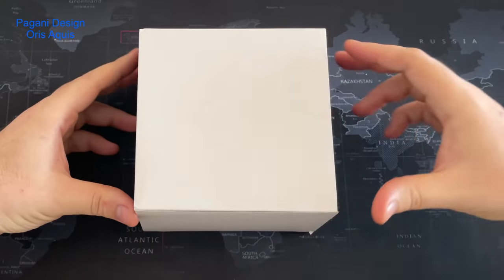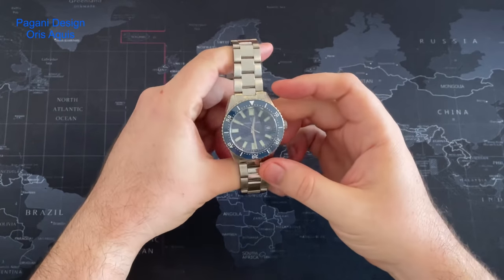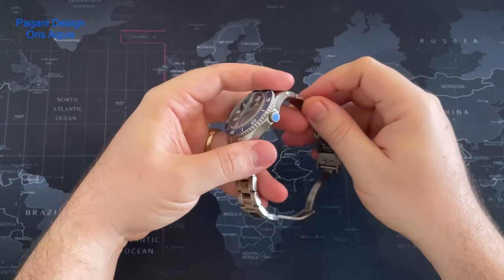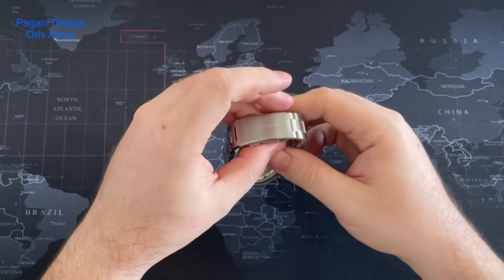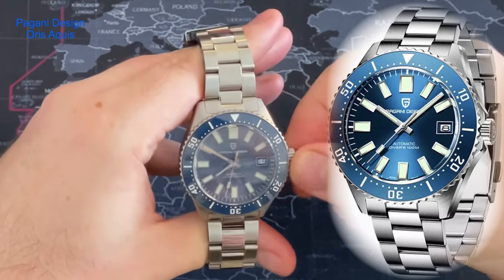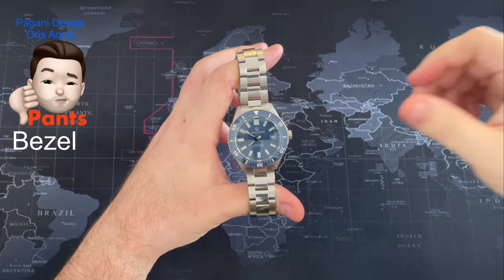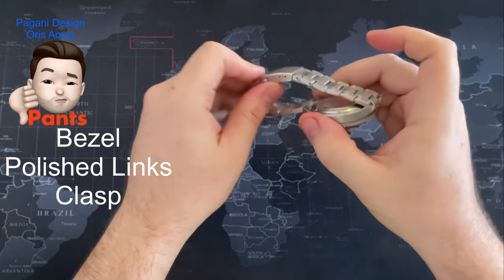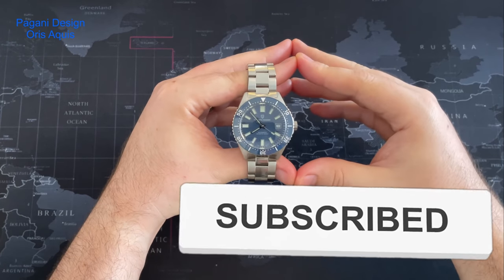Pagani Design (PD-1672) Pagani Premium or is it a homage? Come and see!!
Specs
Model no: PD-1672
Movement: Automatic (Seiko NH35)
Case Material: Stainless Steel
Case Thickness: 15mm
Case Diameter: 42mm and 45mm including the crown
Case Back Type & Style: Exhibition and Screw-Down
Bezel Type: Ceramic (60 click uni-directional)
Crown Type: Signed and Screw-Down
Lug Width: 20mm
Lug to Lug: 48.5mm
Strap Material: Stainless Steel
Clasp: Milled and Signed
Dial Window: Sapphire Crystal
Water Resistance: 100 Meters (10 atmospheres)
Weight: 178g

Pants - Bezel, polished links and clasp
Pukka - Sapphire crystal, movement, dial, bracelet and fit and finish